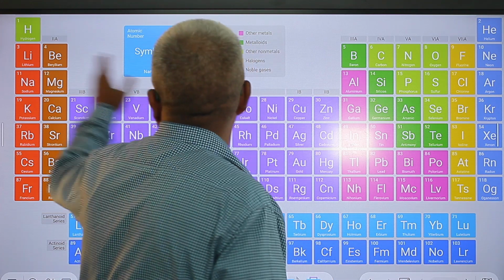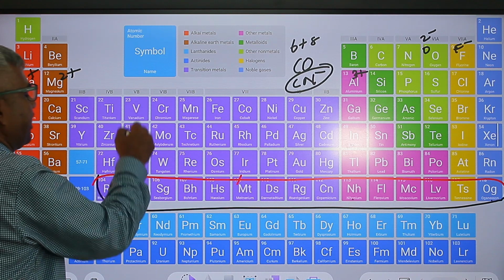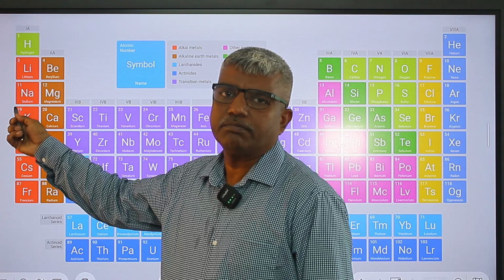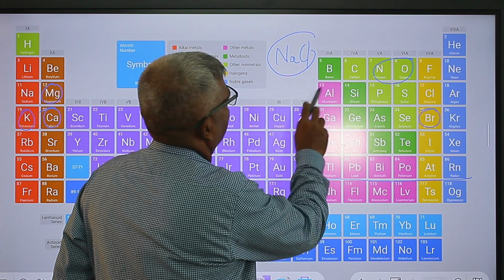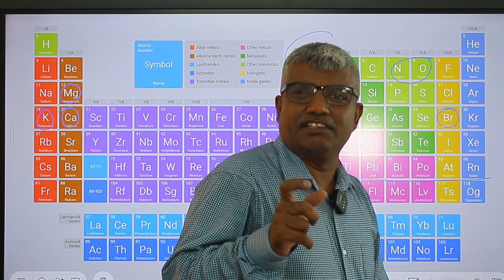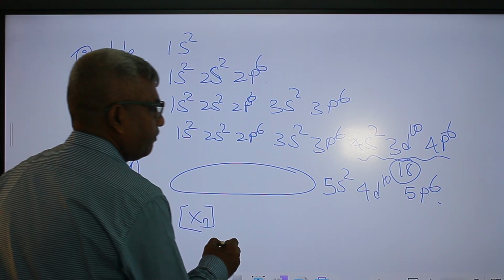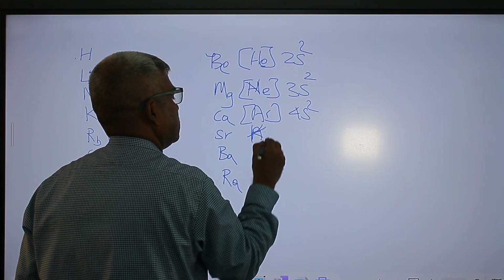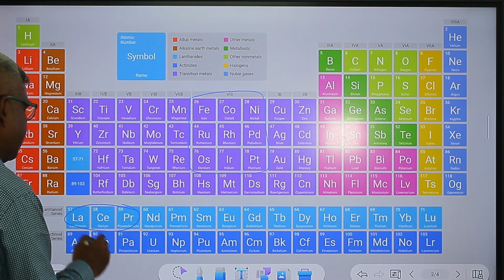Periodic Table: Memorize s & p Block Elements & Electronic configuration | JEE Chemistry Lesson 2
In this video, I explain how to memorize the elements in the periodic table, focusing on s and p block elements. This is part 1 of the lesson. I provide an easy explanation of the electronic configuration of s and p block elements, which is crucial for learning and understanding chemistry. Memorizing the periodic table and electronic configuration is very important to understand the chemical and physical nature of elements. A must-watch video! After you watch this video, you will surely have memorized the elements.